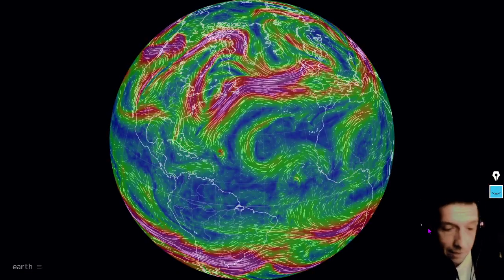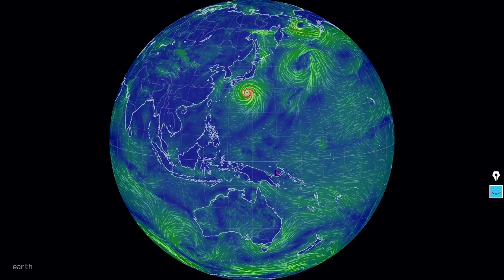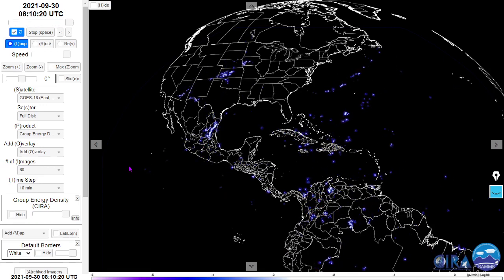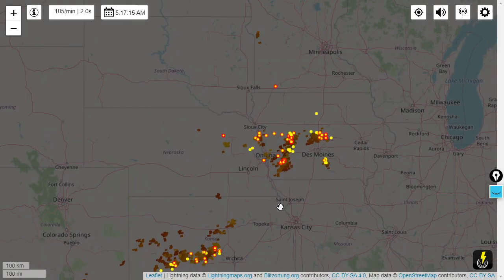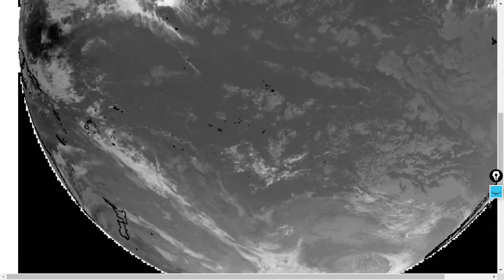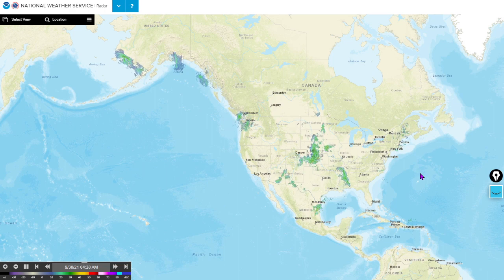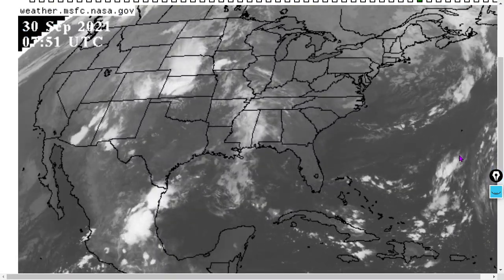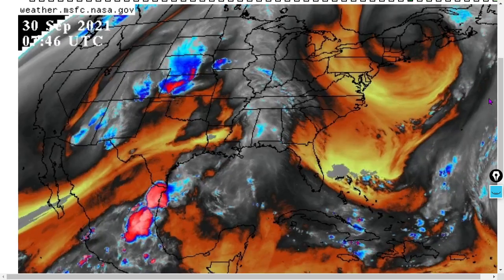Crack a Geology Book. Let's See You Heat Up the Pacific Ocean, Science Ignoramuses!